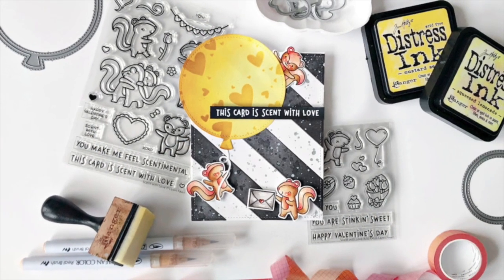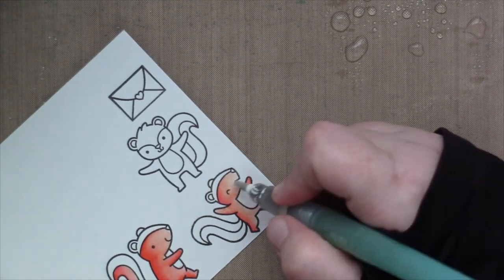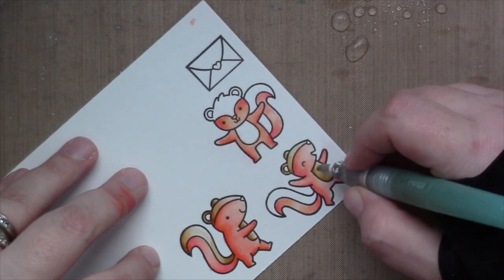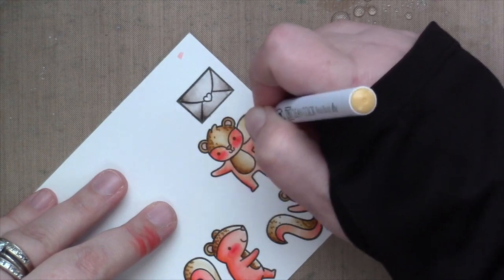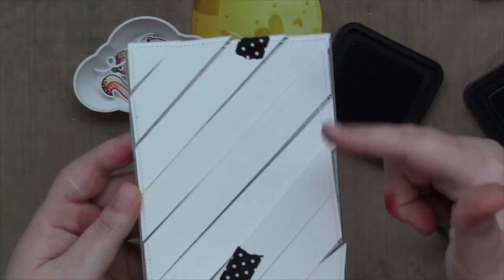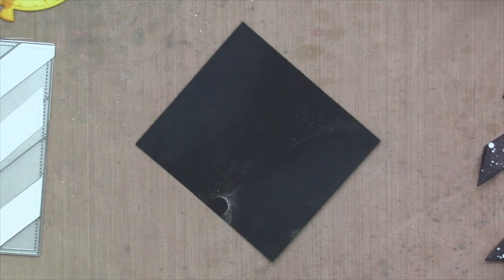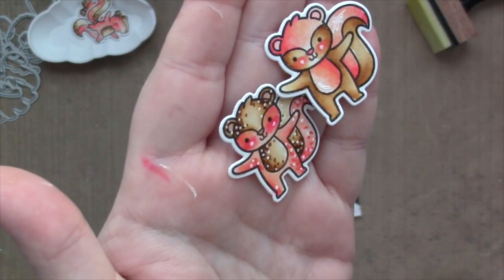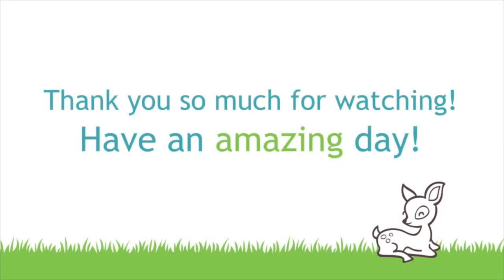Card making and ink blending techniques with Samantha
to see our products, more ideas and inspiration! In this video, Lawn Fawn Inspiration Team member Samantha creates a whimsical Scent with Love card! She keeps it real as she encounters a couple design challenges to finish this fantastic card!